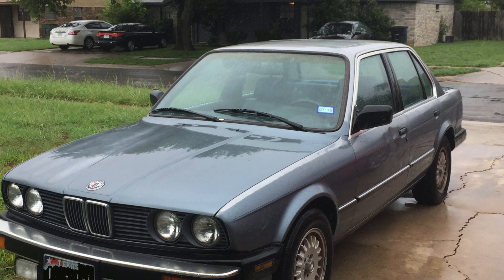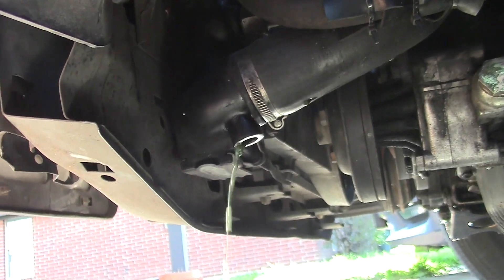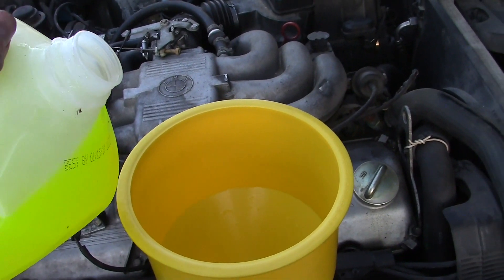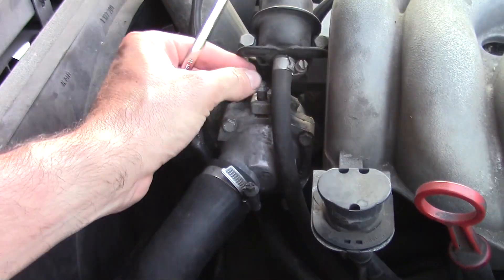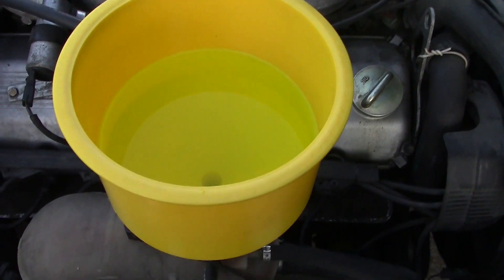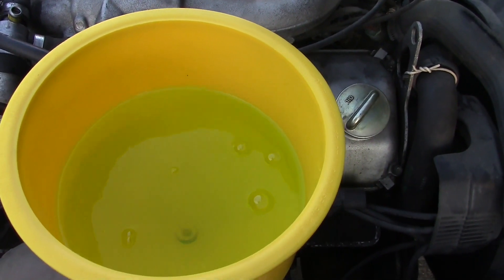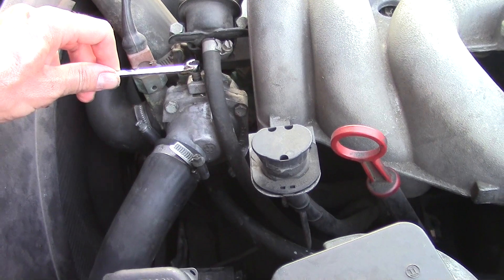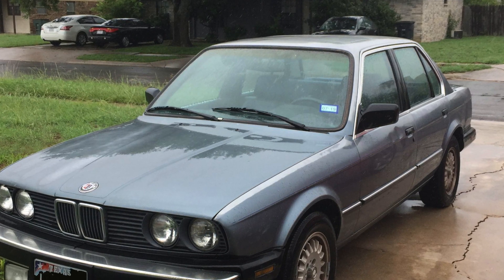BMW E30 Coolant Flush and Bleed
How to do a coolant flush and bleed on a BMW E30, M20B25 engine.
Vehicle used:  1987 BMW E30, 325E
Lisel - Spill-Free Funnel